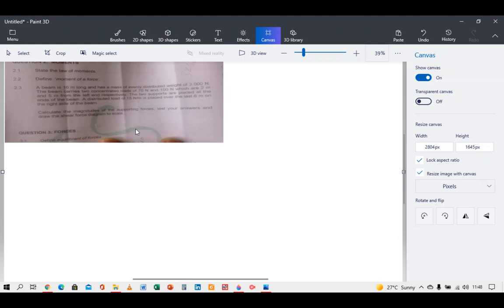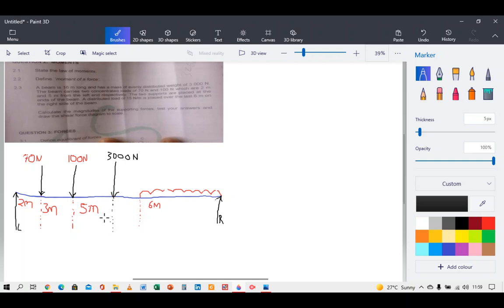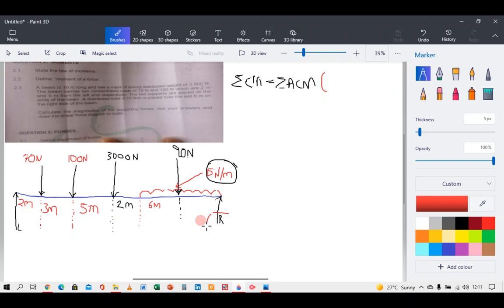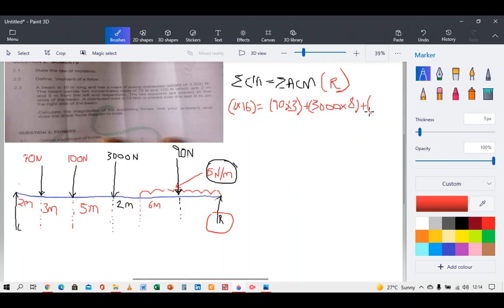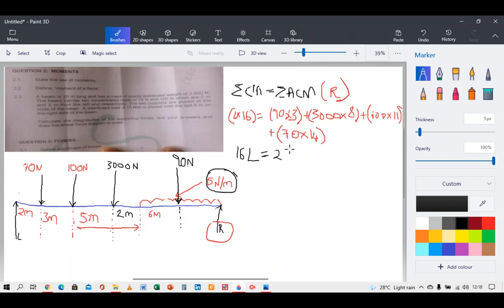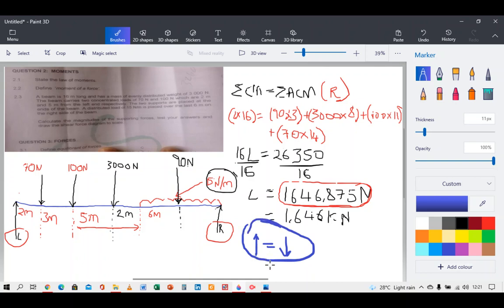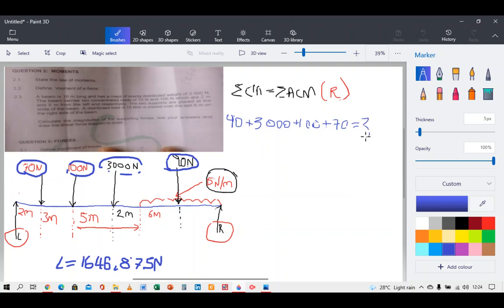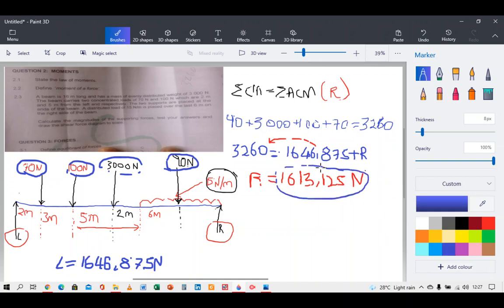Science N3 Beams